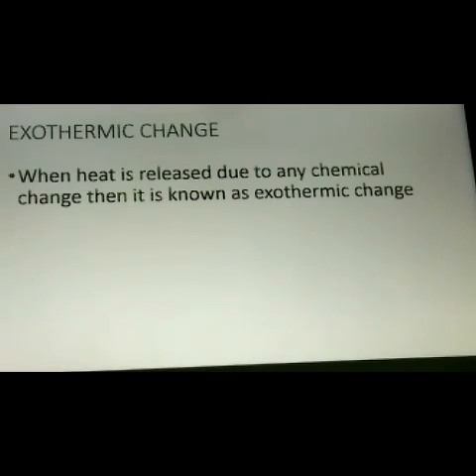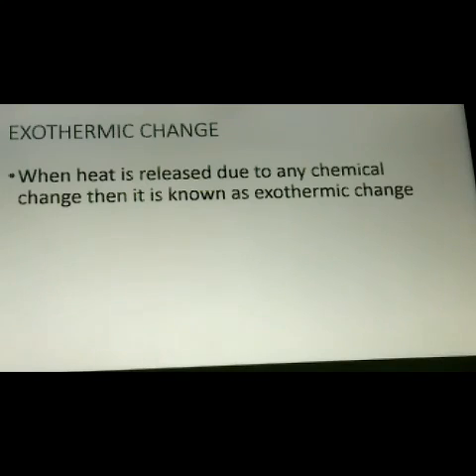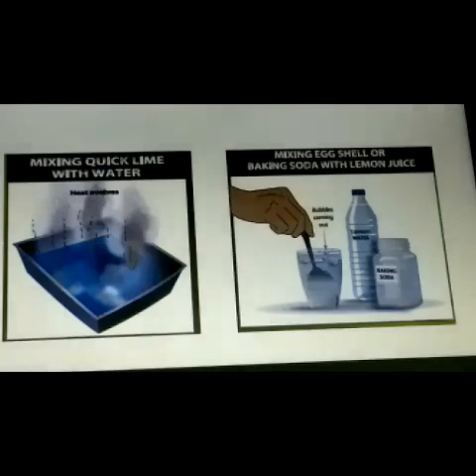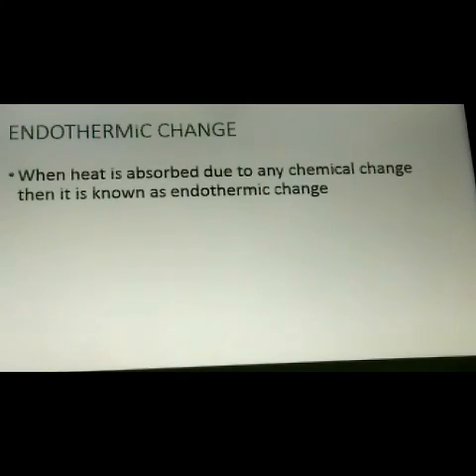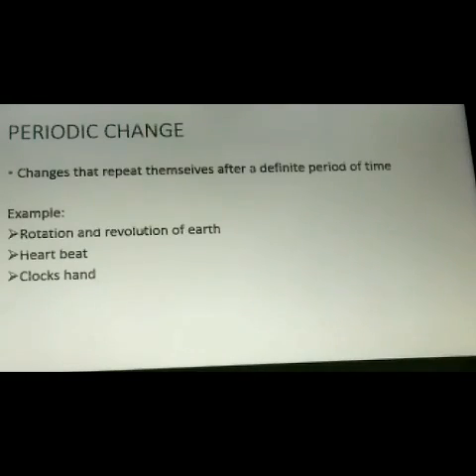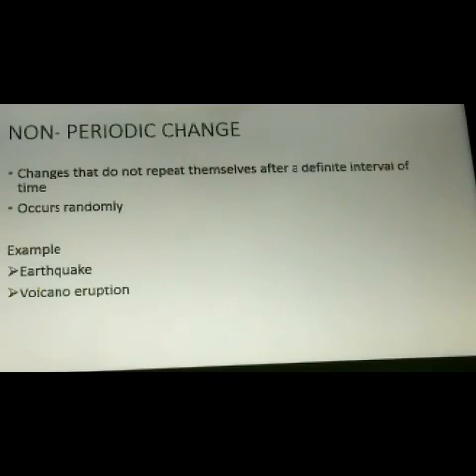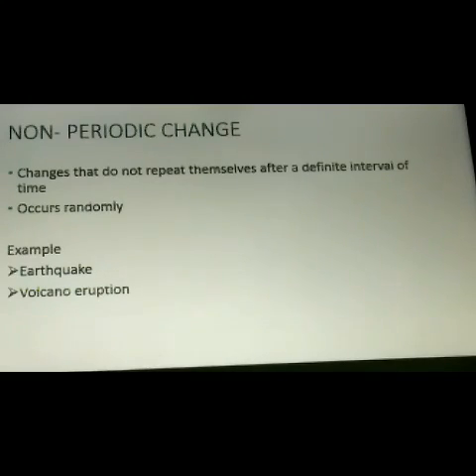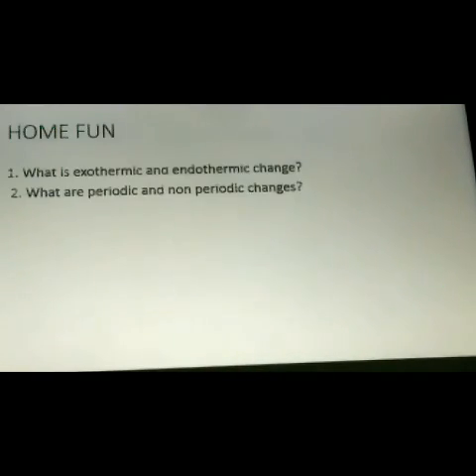IDEAL & ADHARSH GRADE VII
CLASS                    :7
SUBJECT               : Science
TITLE                      :Exo and endothermic changes
SESSION                :13
VIDEO CREDITS    :rajeshwari
VERIFIED BY          :krishnaveni